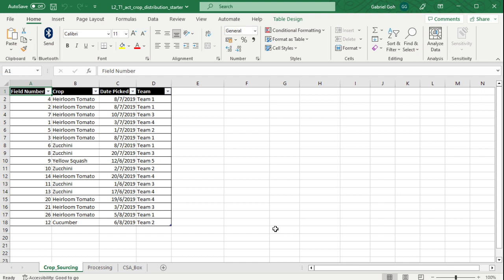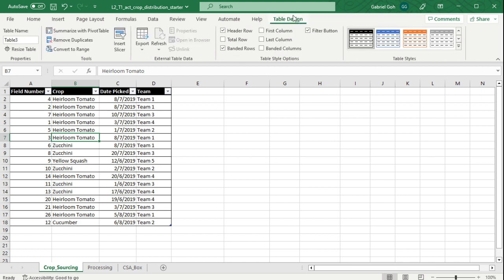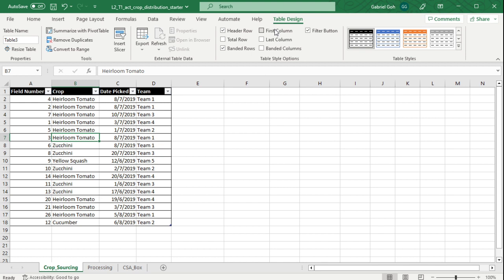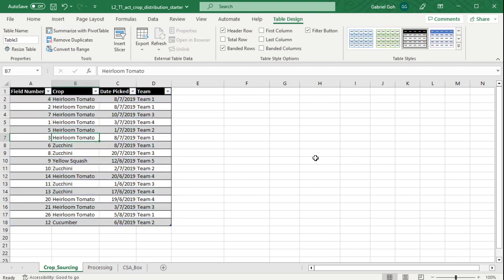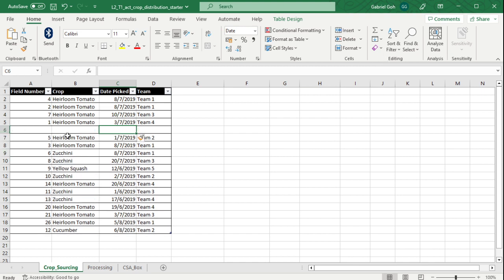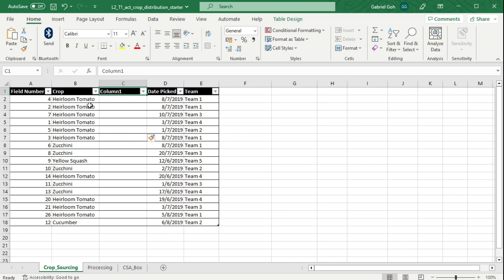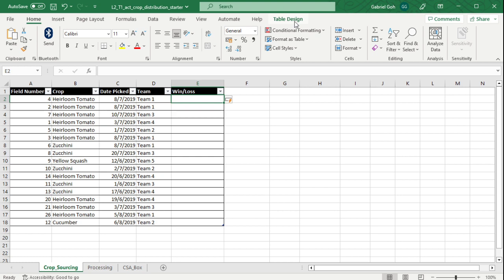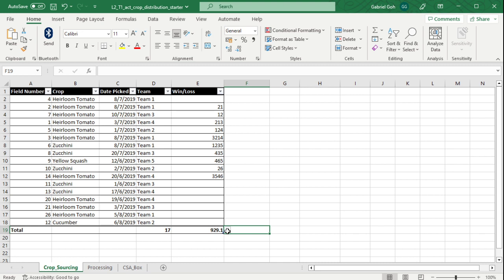Microsoft Excel Basics: Module 4: Managing Table and Range Data, Lesson 1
Managing Table and Range Data
- Table Style Option
- Insert row/column
- Delete row/column